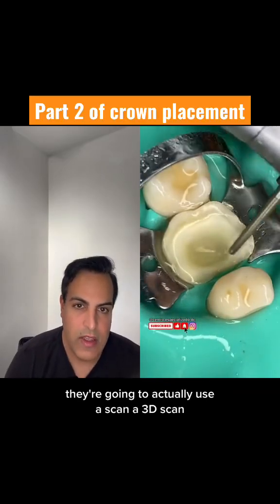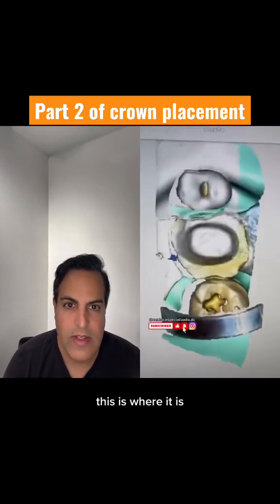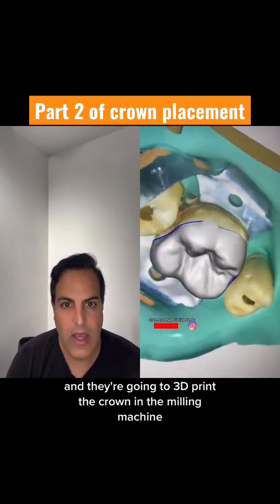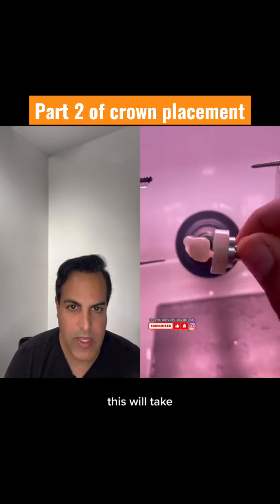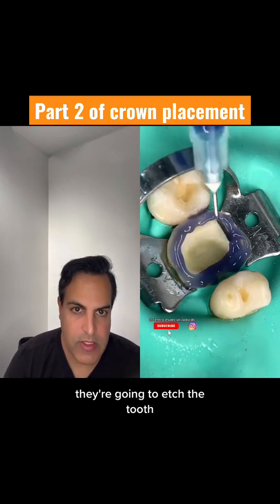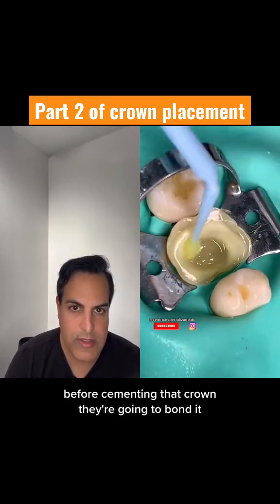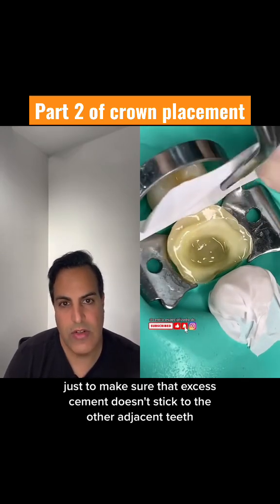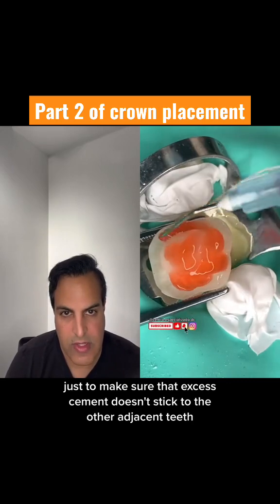How to Take a Mold of a Tooth and Cementing the Crown in Step-by-Step#tooth#crown#shorts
This video shows the process of scanning the tooth for the crown impression followed by cementing the Crown on the tooth

Content of this video are not medical/Dental advice